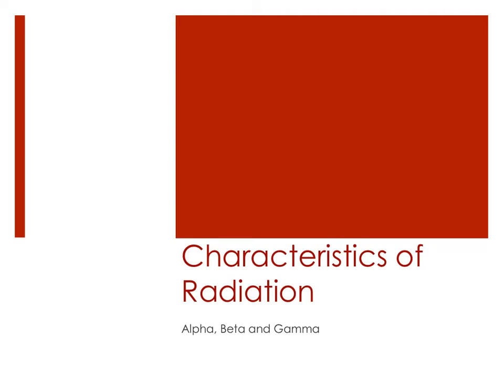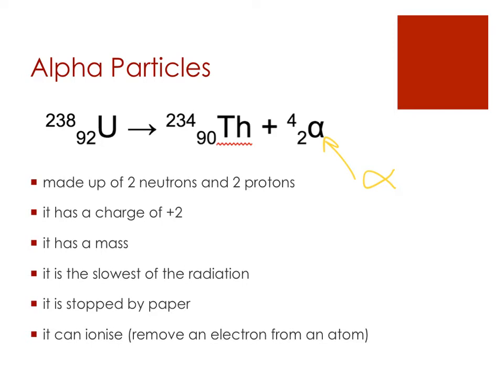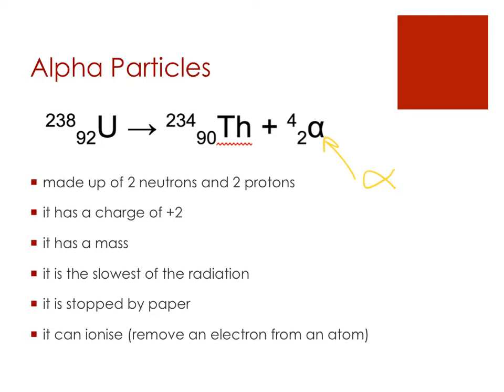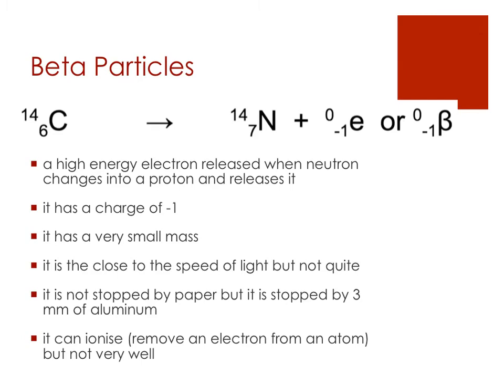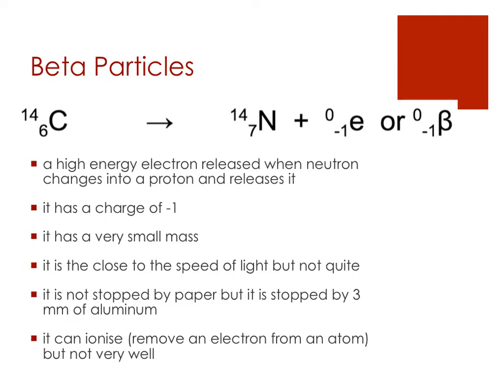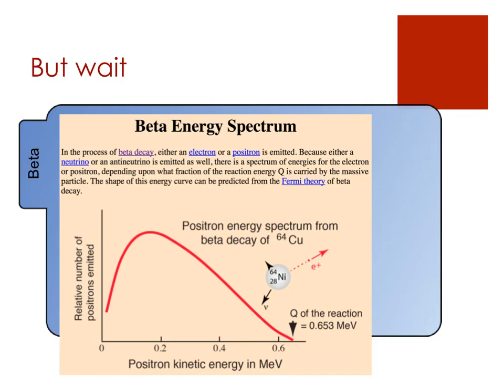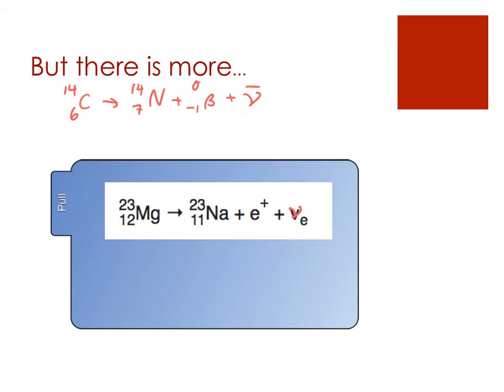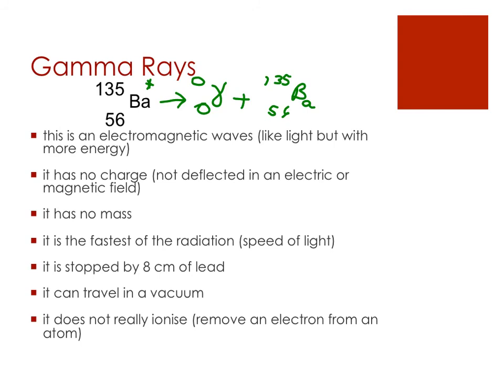Characteristics of Alpha, Beta and Gamma Radiation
This video describes the characteristics of α, β and γ radiation.  Nuclear equations in nuclide notation are given as examples.  In addition, β-negative and β-positive examples are given and the reason for a neutrino or antineutrino is explained.